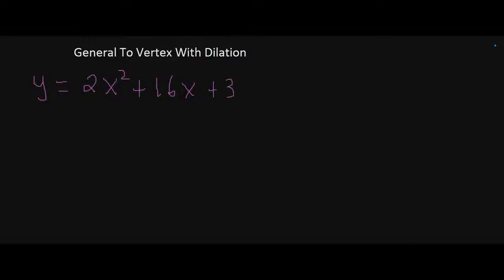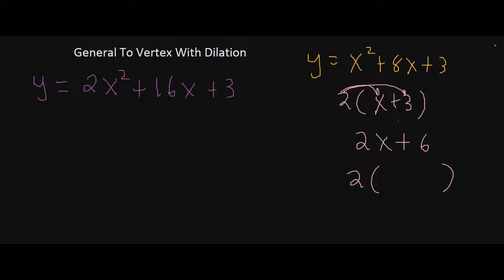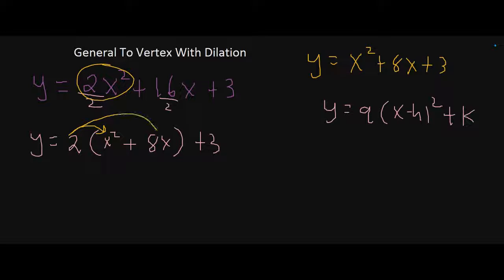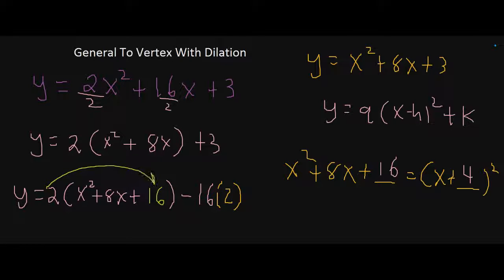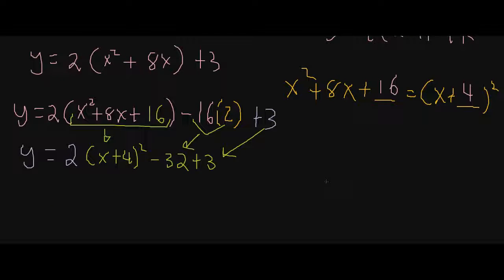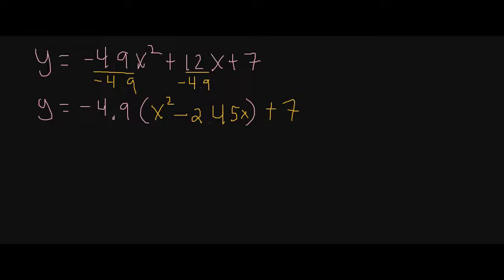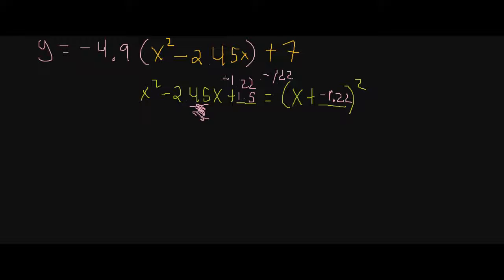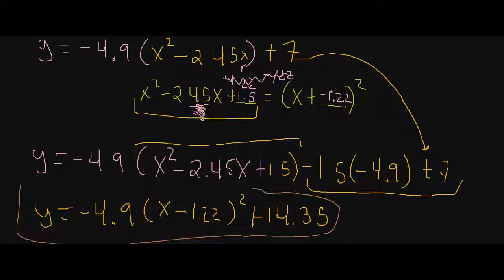General to Vertex with Dilation